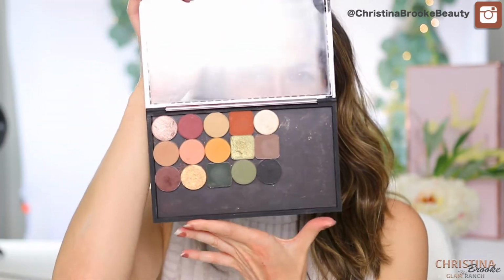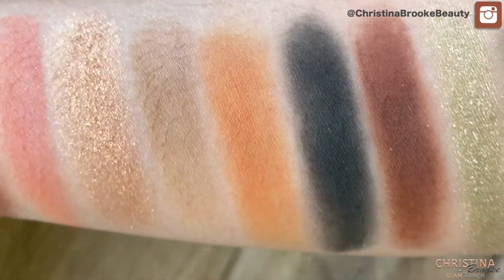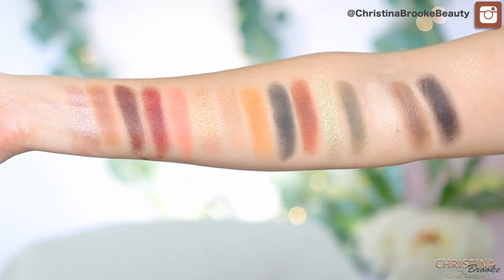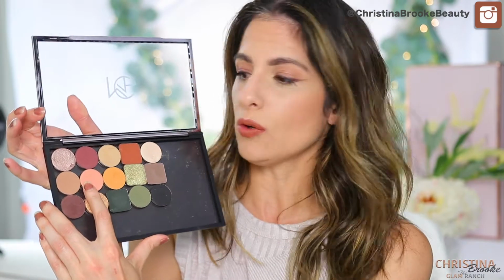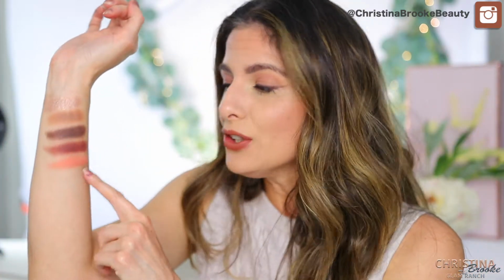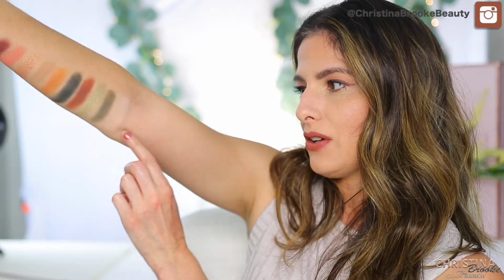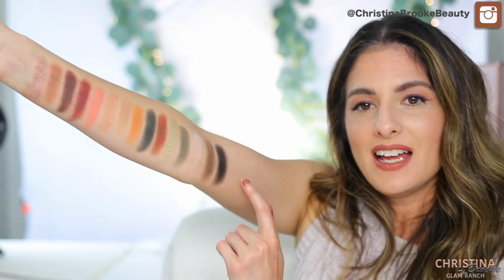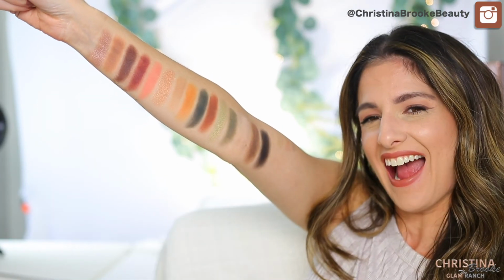My DREAM collab, What my Eyeshadow palette would look like! Create your OWN eyeshadow Palette!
My dream Collab eyeshadow Palette, I put together my favorite colors to share what my eyeshadow palette would look like

► PRODUCTS MENTIONED
- Cheapest way to purchase the Colourpop Singles is a Create your Own Palette with 12
♡ Colourpop - Snake Eyes

♡ Colourpop - Belaire

♡ Colourpop - Cloud Nine

♡ Colourpop- Lay Low

♡ Anastasia Beverly Hills - Custard

♡ Colourpop - koy

♡ Makeup Geek - Enchanted Forest

♡ Makeup Geek - Cheetah Bear

♡ Makeup Geek- Illuminati

♡ Colourpop - Team Captain

♡ Colourpop - Let me Explain

♡ Makeup Geek - Clean Slate

♡ Colourpop - Black

My top
♡ EYES- Colourpop Singles
♡ FACE - Shiseido Synchro Skin
♡ LIPS : Charlotte Tilbury Pillow Talk

♡ My Necklace everyone likes

XOXO
CHRISTINA BROOKE